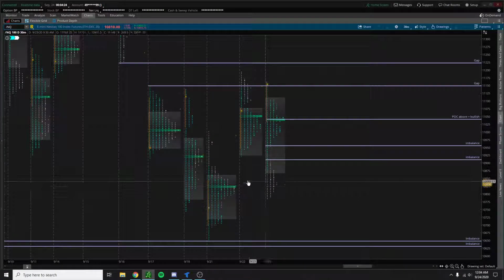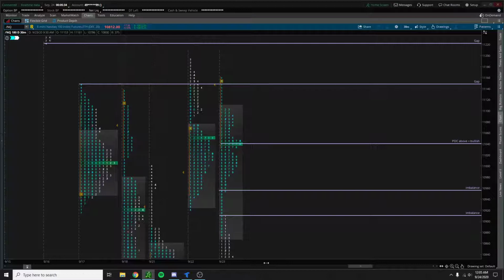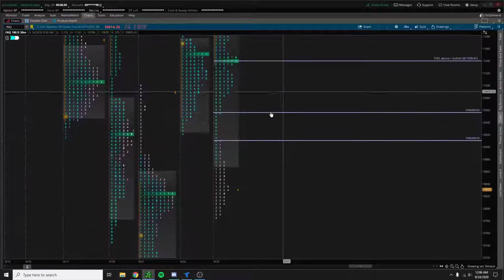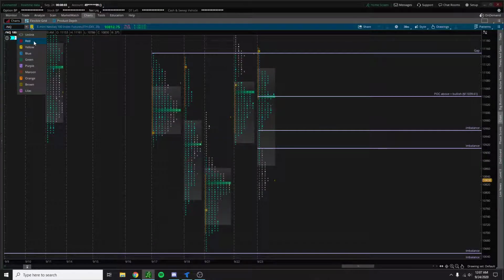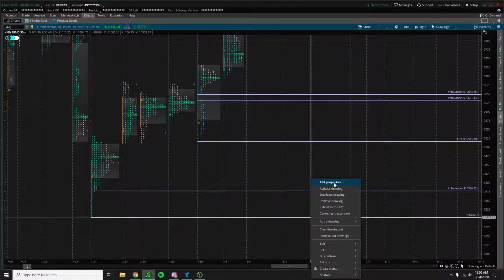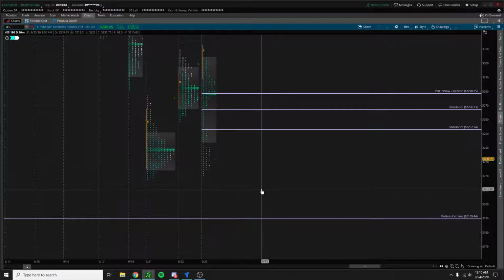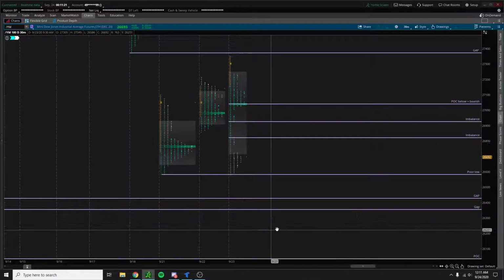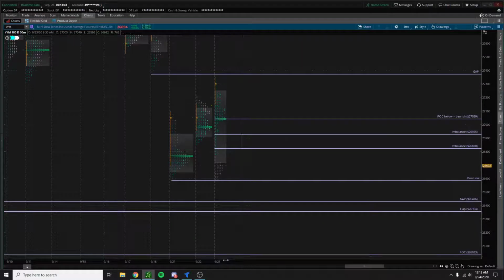FUTURES TRADEPLAN 9/24/2020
Tradertoks©

➡️ Use code: " YOUTUBE "  to get started for $29